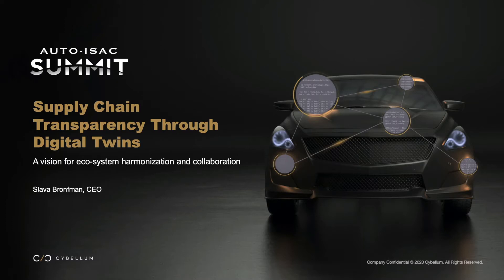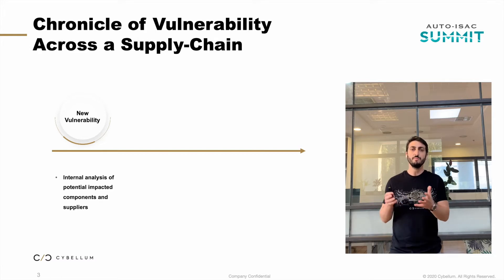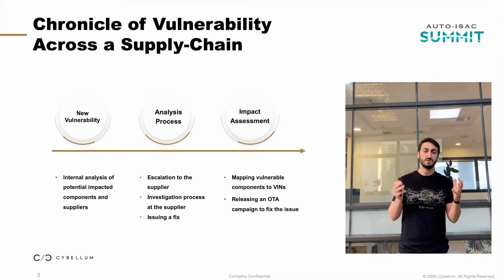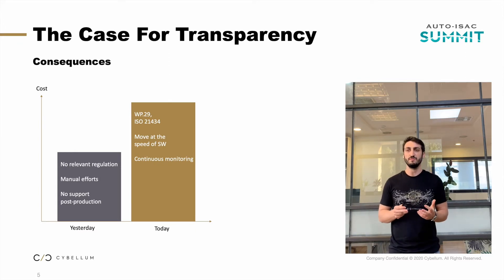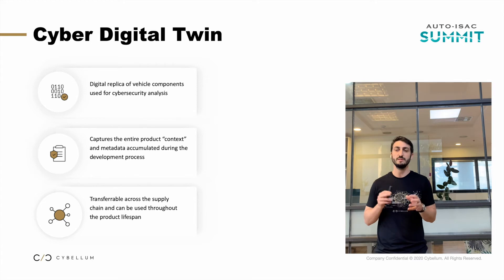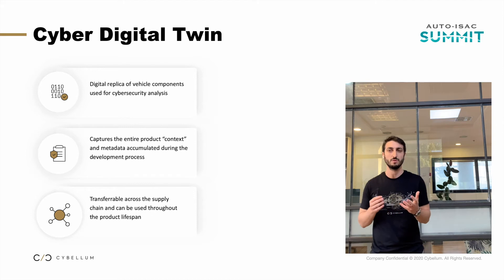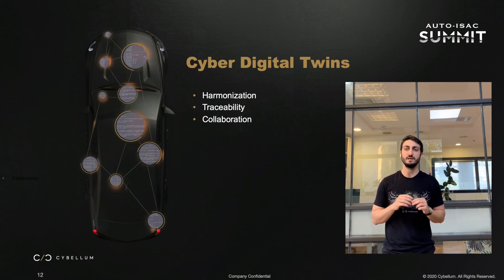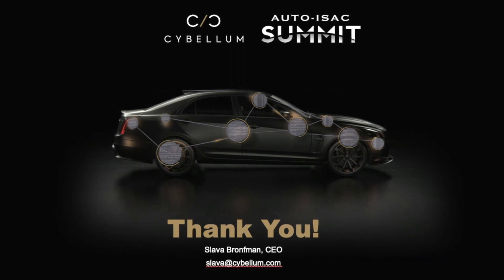Supply Chain Transparency Through Cyber Digital Twins - The secret sauce for cyber resilience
In this 20-minute webinar, originally presented at Auto-ISAC Summit 2020, Cybellum CEO, Slava Bronfman addresses the growing frustration of OEMs and Tier-1s with their complex and practically-invisible software supply chain, how it impacts product security and how the industry can overcome those via Cyber Digital Twin technology.

Join this webinar to learn how harmonization, traceability and collaboration drive cyber resilience, including:
The case for supply-chain transparency in the automotive industry
What are Cyber Digital Twins?
How will vehicle development and product security look in the not-so-distant future